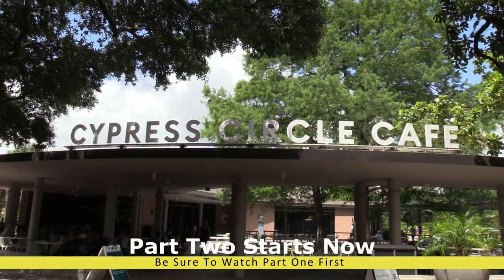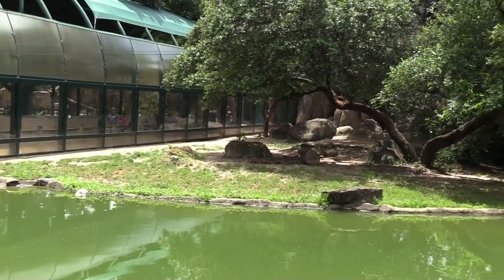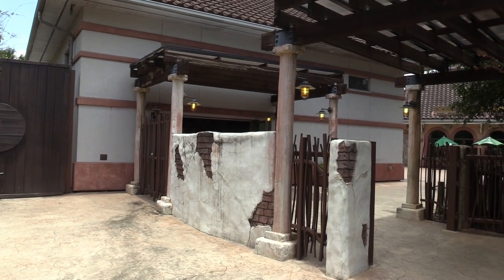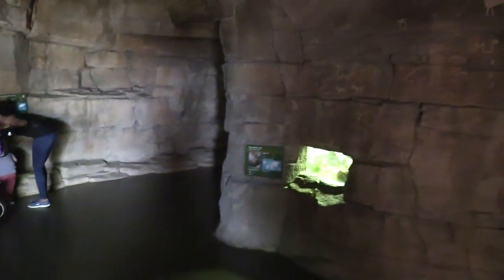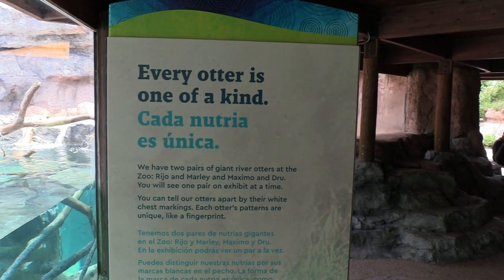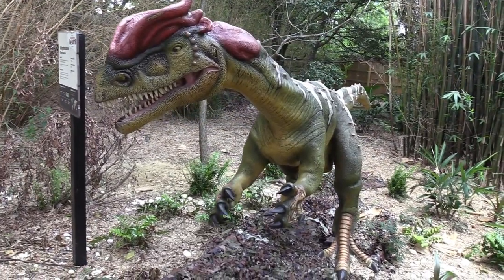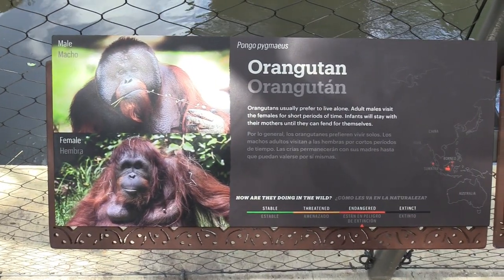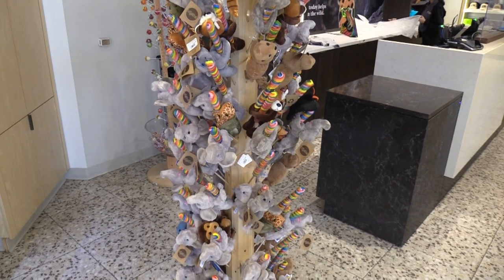Houston Zoo Full Tour - Houston, Texas - Part Two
The Houston Zoo is a 55-acre (22 ha) zoological park located within Hermann Park in Houston, Texas, United States. The zoo houses over 6,000 animals from 900 species. It receives 2.1 million visitors each year and is the second most visited zoo in the United States. It is accredited by the Association of Zoos and Aquariums (AZA).

The Houston Zoo's mission statement is "The Houston Zoo connects communities with animals, inspiring action to save wildlife."

Exhibits

African Forest
Called the most ambitious project in the zoo's then 88-year history, the African Forest officially opened on December 10, 2010. The exhibit is home to many African species, including the Grant's zebra, White rhinoceros, Red River hog, Masai giraffe, Ostrich, Chimpanzee, and Western lowland gorilla. In 2011, the Houston Press gave the Houston Zoo the Best of Houston® Award for Best New Ecosystem. In November 24, 2020, a new male Pygmy hippopotamus named Silas first arrived to the Houston Zoo from the Henry Doorly Zoo in Omaha.

McNair Asian Elephant Habitat
The McNair Asian Elephant Habitat is home to the Houston Zoo's herd of Asian elephants. It features a 7,000-square-foot barn custom-built to house the bull elephants, a brand-new expanded habitat with a boardwalk with an unobstructed view of the elephants in their new yard, and a 160,000-gallon pool.[citation needed]

Birds
The Houston Zoo boasts one of the largest collections in any US zoo, with more than 800 birds from over 200 species. It includes a range of diverse birds, including the Mariana fruit dove, Micronesian kingfisher, Congo peafowl, and green-winged macaw.

Carnivores
Hosting the University of Houston's mascot Shasta the Cougar, the carnivore exhibit is also home to the lion, malayan tiger, clouded leopard, American black bear, African wild dog, leopard, and cheetah.

Sea lions
The Sea Lion Pool is located by the zoo entrance & is home to California sea lions Jonah, Cali, Kamia, TJ and her pup Max.

Allen H. and Ethel G. Carruth Natural Encounters
The Allen H. and Ethel G. Carruth Natural Encounters is a special building at the zoo where it simulates an adventure through an entire continent, learning about animals from the river’s edge, rainforest canopy, desert, and coral reef. Animals housed there include the Asian small-clawed otter, Damaraland mole-rat, golden lion tamarin, golden-headed lion tamarin, meerkat, naked mole-rat, Pygmy marmoset, white-faced saki, two-toed sloth, Eastern collared lizard, and Victoria crowned pigeon.

Wortham World of Primates
A winding boardwalk through a natural setting, this exhibit displays a variety of rare and endangered primates, including lemurs, monkeys, gibbons, and orangutans.

Texas Wetlands
Opened in March 2019, this new exhibit displays three native species: American alligators, whooping cranes, and bald eagles.

Reptile and Amphibian House
This building displays several venomous reptiles and exotic amphibians, including the blue iguana, crocodile monitor, and reticulated python.

Bug House
Opened in 2014, this exhibit displays several insects and arachnids from a variety of forests, jungles, and deserts.

John P. McGovern Children’s Zoo
This area comes complete with a petting zoo and a realistic bat cave.

South America's Pantanal
The South America's Pantanal is a 4.2-acre exhibit that opened in October 10th, 2020. It displays the blue-throated macaw, jaguar, giant river otter, Baird's tapir, greater rhea, capybara, and giant anteater.

19046 Bruce B. Downs Blvd. # 1437